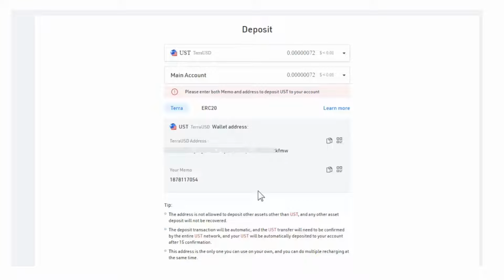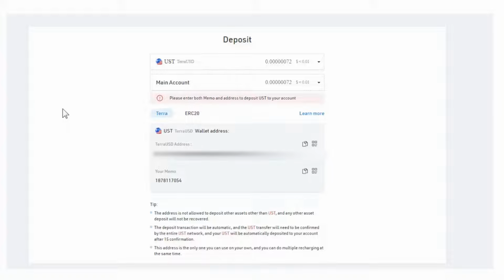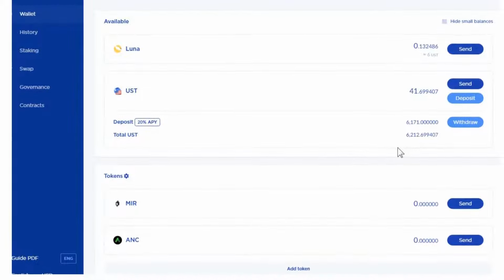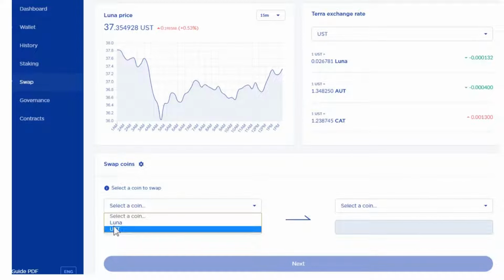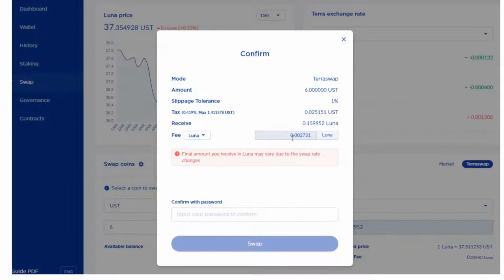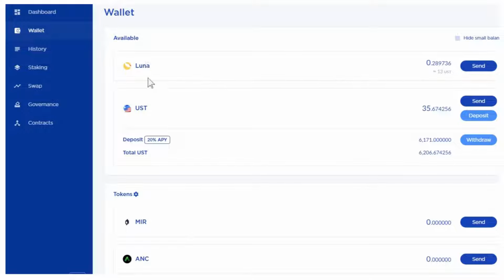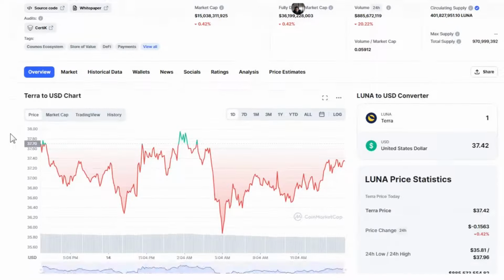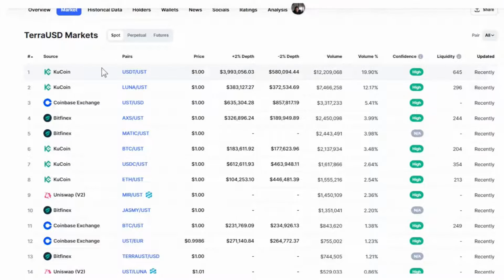How to Swap UST/AUST to Luna on TerraSwap using TerraStation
Short video showing you how to use Terraswap to convert AUST and UST to Luna or Mirror. Kucoin is now accepting deposits of UST on the Terra network. If Kucoin is unavailable Gate i.o and UniSwap is available as well.